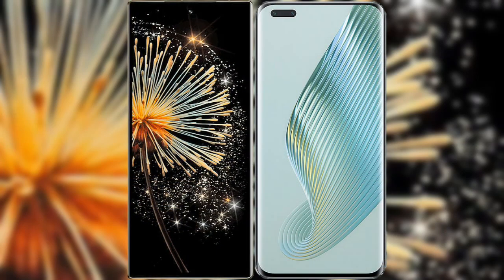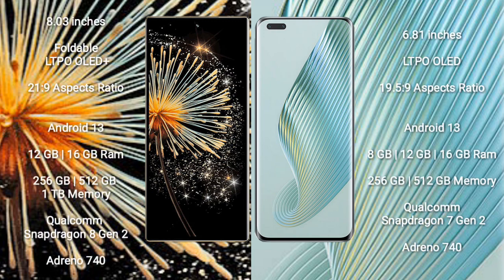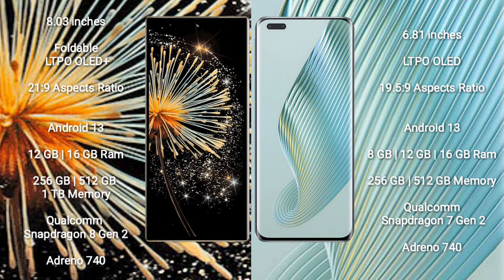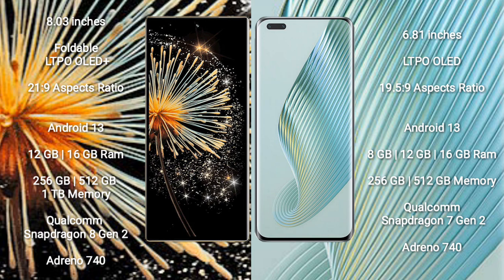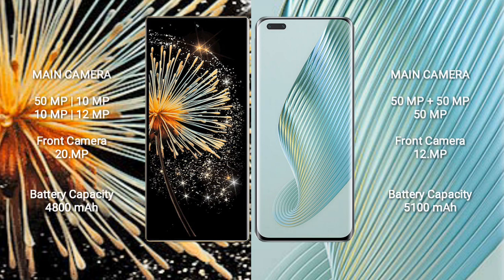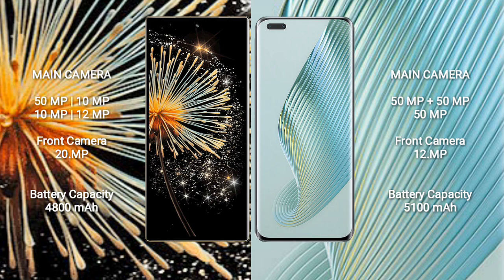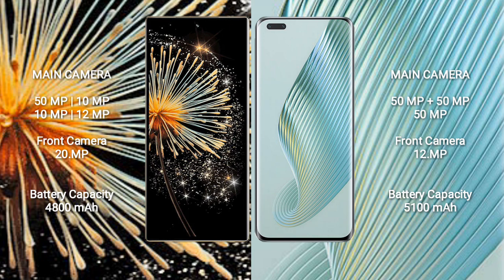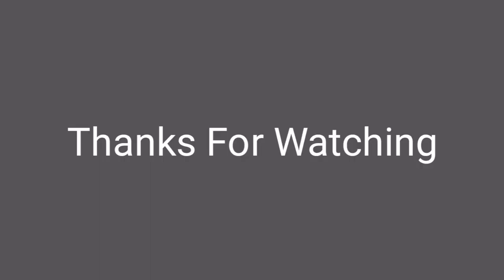Xiaomi Mix Fold 3 vs Honor Magic 5 Pro Review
xiaomi mix fold 3 vs honor magic 5 pro
mix fold 3 vs magic 5 pro